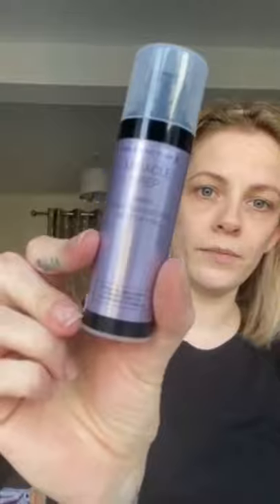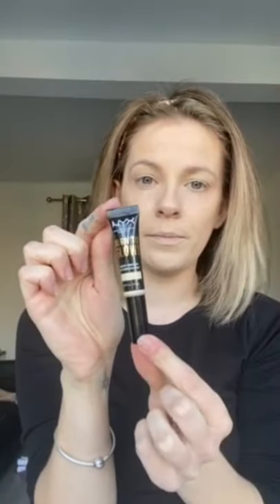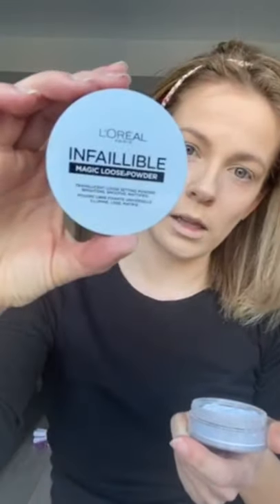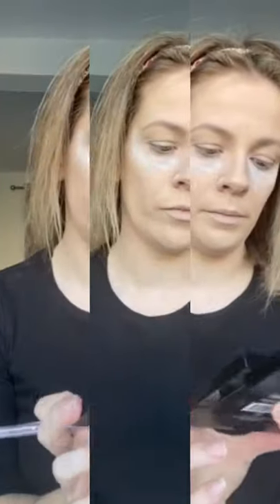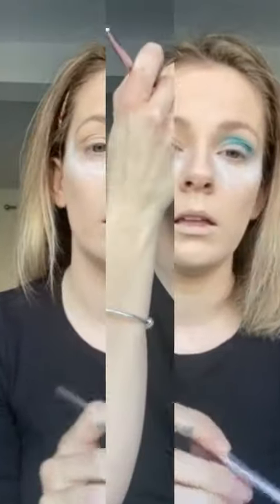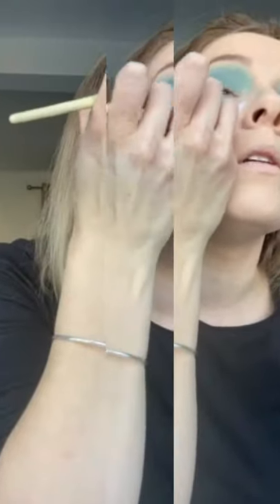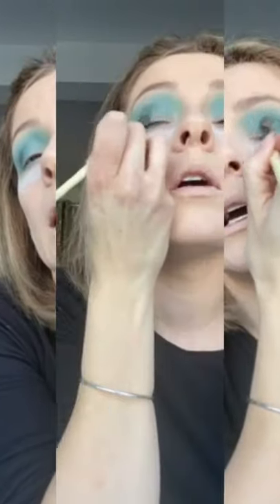PRINCESS JASMINE INSPO MAKEUP